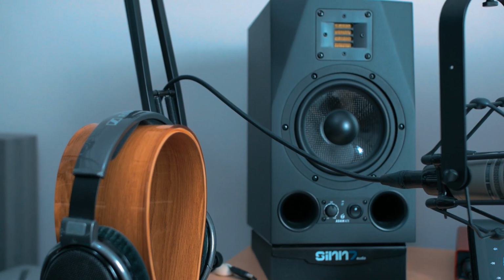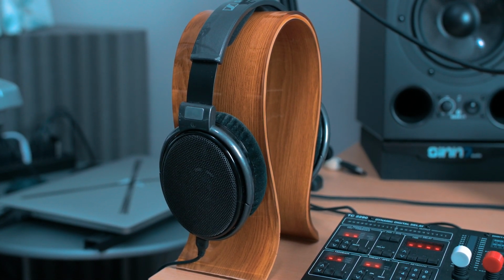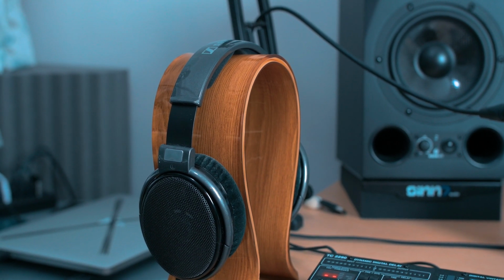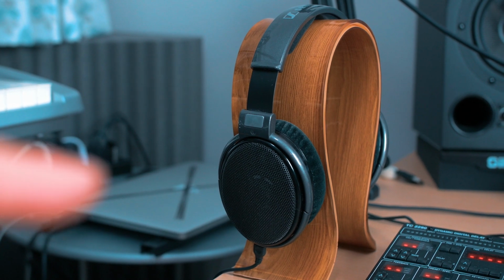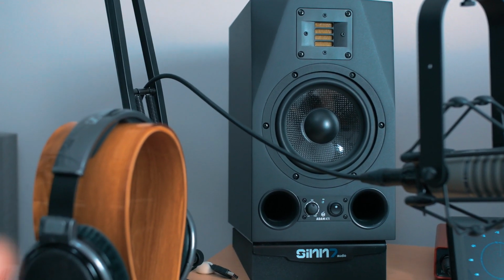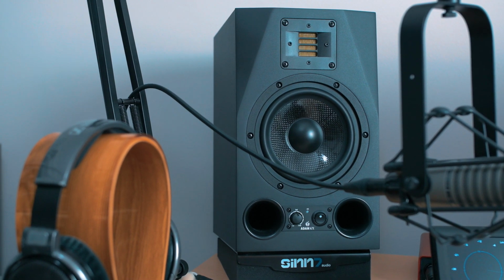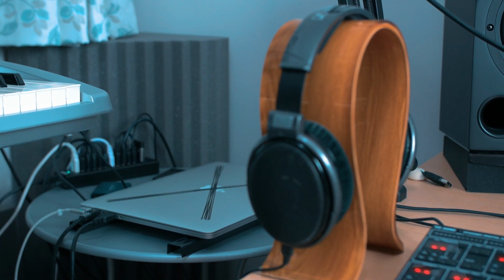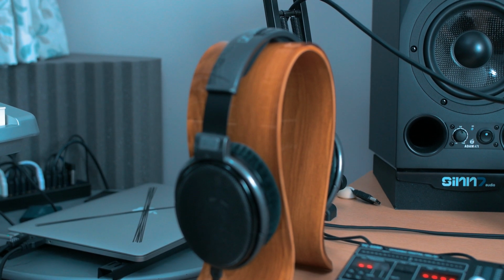The Problem with Expensive Headphones/Monitors.